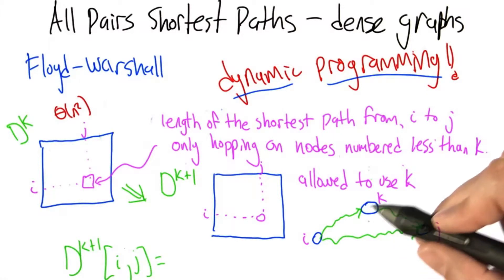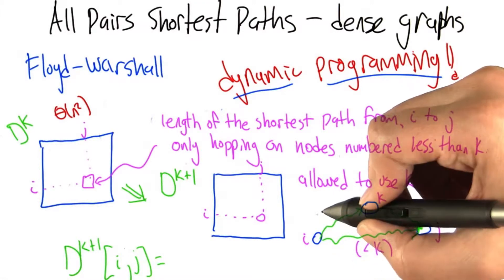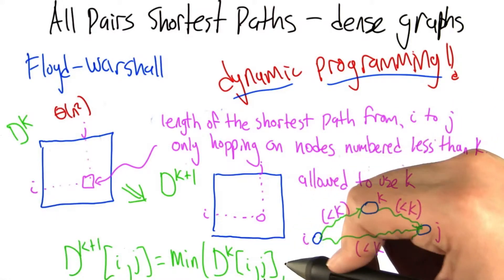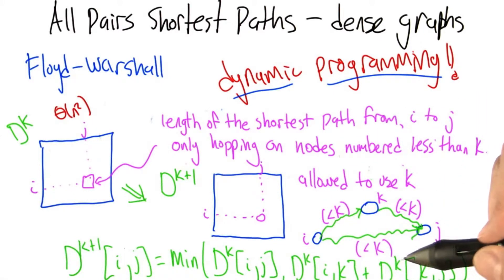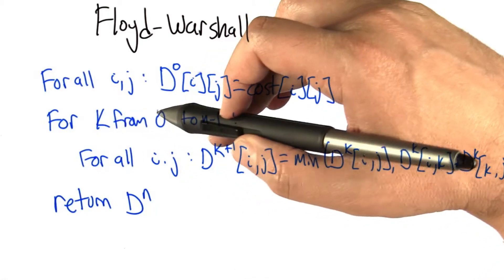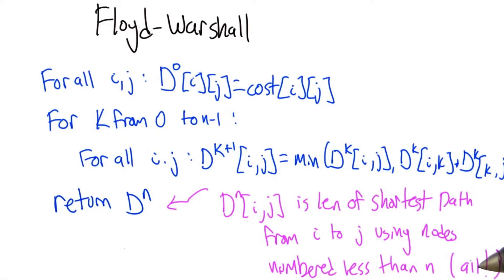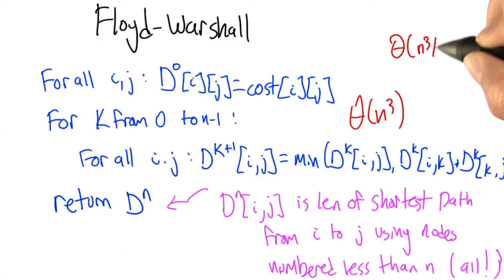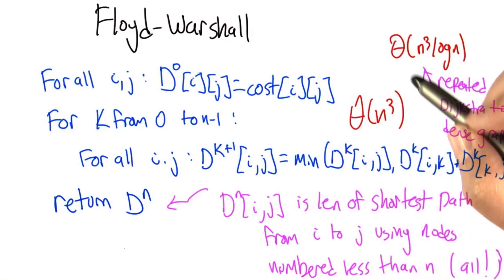Floyd-Warshall - Intro to Algorithms